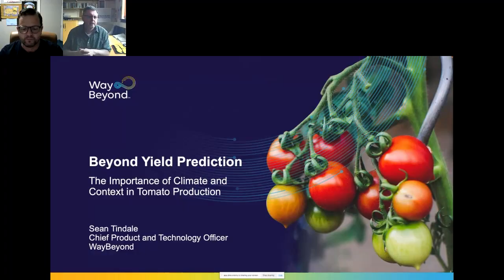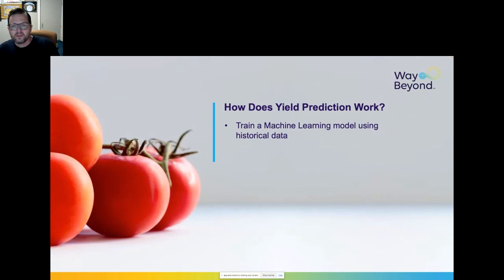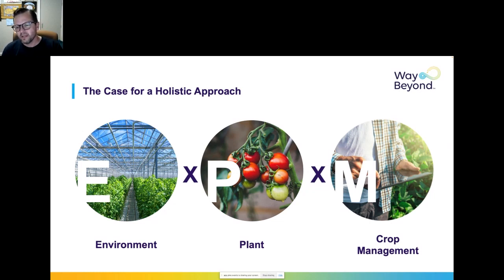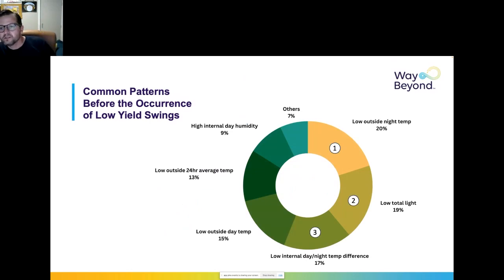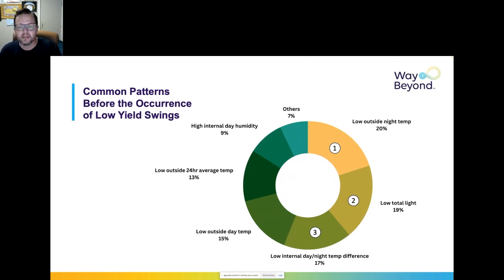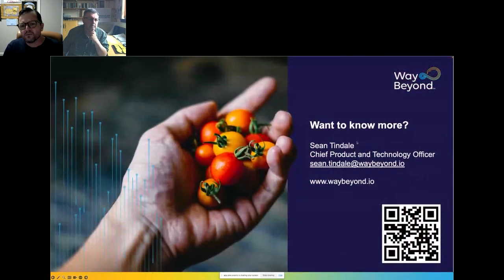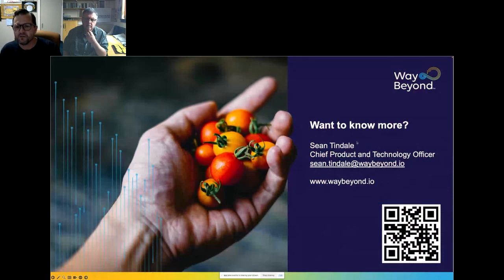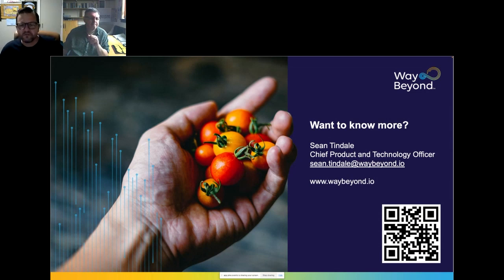Beyond Yield Prediction - Sean Tindale at CEA 4.0 2023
WayBeyond's Chief Product and Technology Officer, Sean Tindale shares exclusive insights from a new whitepaper entitled Beyond Yield Prediction: The Importance of Climate and Context in Tomato Production.

CEA 4.0 is a 2-day virtual AgTech conference that provides protected produce farmers with updates on evolving technologies, processes, and practices for enhancing productivity and yield.

The event was held on Fri 12 May and Fri 26 May from 8am – 6pm (UK timezone – GMT+1).
There were 2 subject tracks:

Smart Solutions for Enhanced Performance and Operations of the Farm
Smart Solutions for Optimising Plant Growth